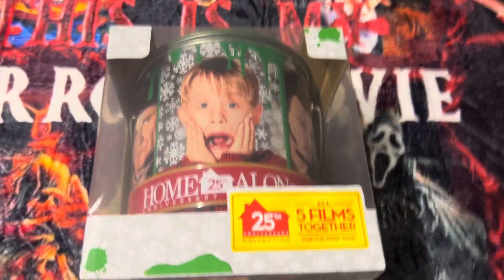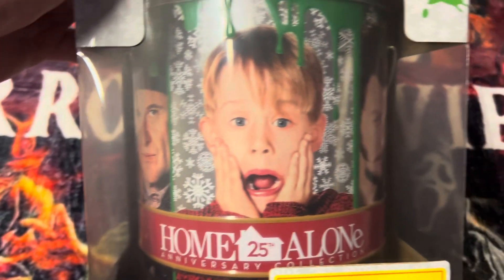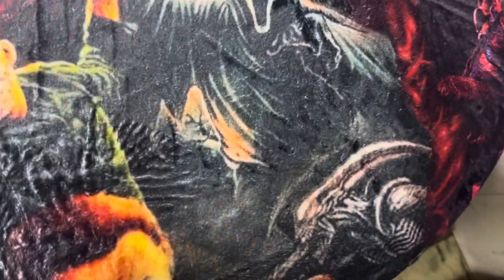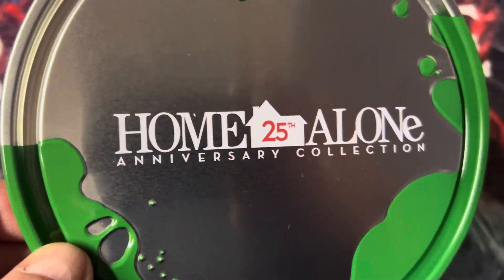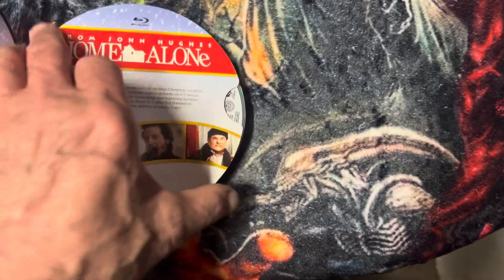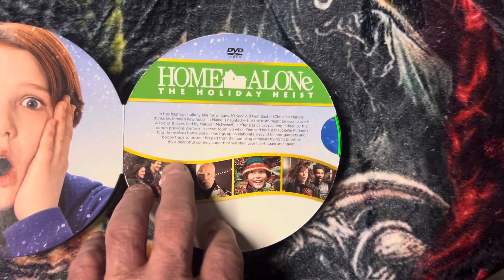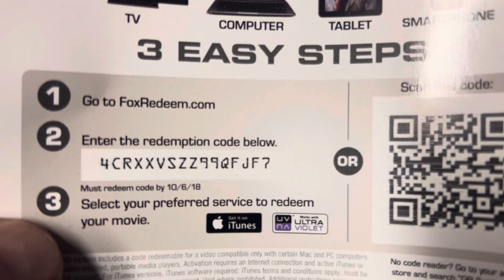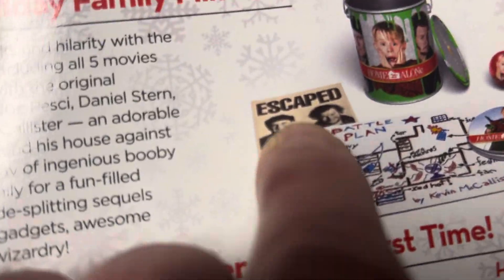Chilly Billy’s Unboxing of Home Alone 25th Anniversary Collection